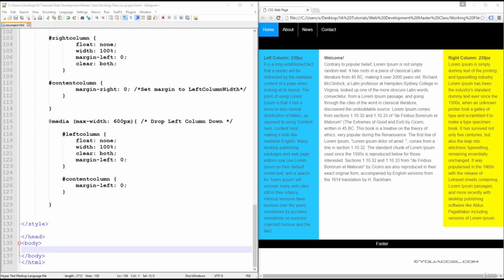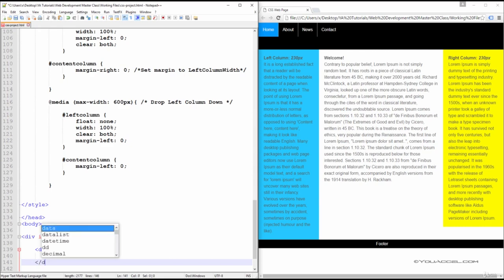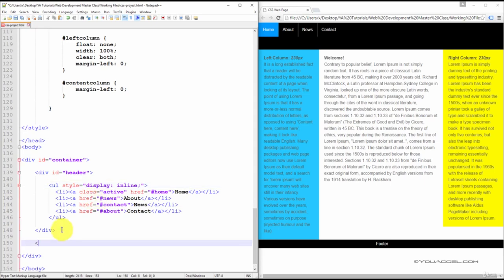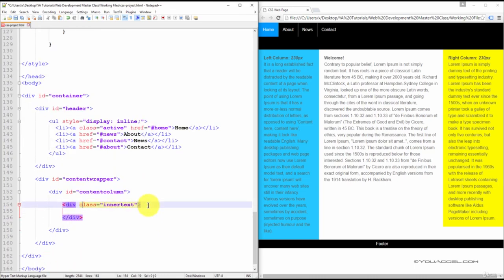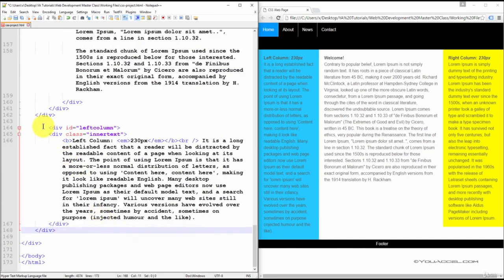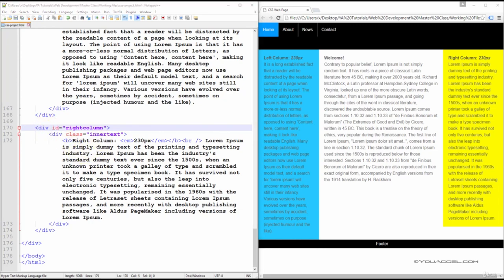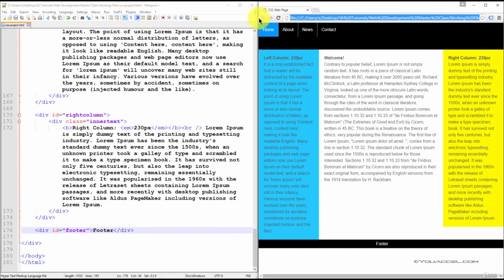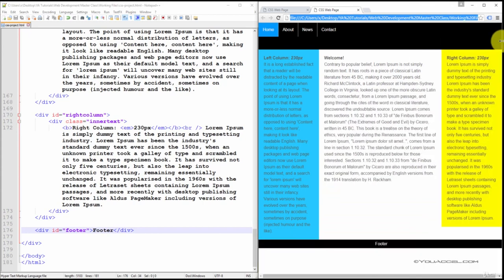Unveiling CSS Project's Hidden Page Elements || CSS Complete Course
Topics Covered:
css project - page elements
html
web development
html and css
css
javascript
web design
css tutorial
html css
html tutorial
html website
css3
css grid
css flexbox
html
css
css tutorial
html css projects
html css
beginning css project
css project for beginners
50 css projects
beginners css project
css project tutorial
complete css project
complete css project for beginners
javascript
css tutorial for beginners
web development
learn css
css beginners project
html tutorial
css website
css mini-project
css animation
css grid
online tutorials
javascript project
css3
html css website from scratch
html css javascript website tutorial
html css javascript
html css website project
responsive design
css flexbox
learn html
projects
html css tutorial
html css site
link html css
css cool projects
mini project in html and css with source code
beginners project css
css mini project
project for beginners css
css responsive design project
css profile card
css beginners tutorial
css responsive design
html css responsive card design
css responsive card ui design
css profile cards
css responsive card design
responsive design project
50 html projects
50 javascript projects
50 projects in 50 days
css tutorial with project
learn css with projects
css complete project
css complete project for beginners
html css complete project
css complete project tutorial
responsive website
web design
html website
css effects
css transitions
mini project
css beginners
css card
responsive card
mini-project css
toast notification
search widget
quiz app
github app
counter animation
mobile navigation
tab navigation
html project
movie app
drawing app
password generator
testimonial box
themed clock
notes app
form wave
ripple effect
final project
beginners css
full project
beginners project

html
web design
css tutorial
web development
webdevsimplified
css3
css grid
html tutorial
css grid
css flexbox
kevin powell
responsive css
css tips
front-end
frontend
html e css
how to learn css today
css box model explained
css display property explained
css in short
how i learned css
css3 full course for beginners
css3 full tutorial
feature support css
new css features
tops 10 css
css media queries
css text decoration
css quick tip
css grid simple
css grid easy
difference between inline and block css
css display property
css essentials
css 2023
css english
new css
future css
upcoming css
css layout
modern css
external css
cascading style sheets
projects in web development
best web development course
web dev
how i become front end developer
how i became a front end developer
how i became a frontend
responsive grid layout
learn front end
web dev advice
how to style text-decoration
grid tutorial for beginners
grid layout tutorial
the easy way to learn grid
grid for beginners
web development roadmap
front x back
criar um site
curso de ti
front-end skills
front-end development
web styling
browser support
custom properties
frontend mentor
layout tutorial
responsive website
animation library
responsive design
media queries
outline offset
border hacks
quick tips
border effects
text-decoration styling
grid website
understand grid